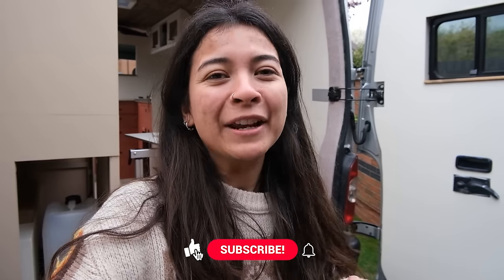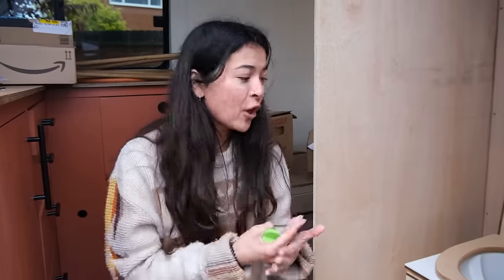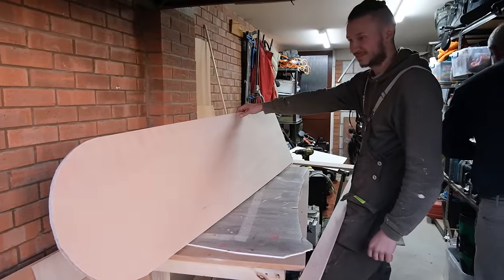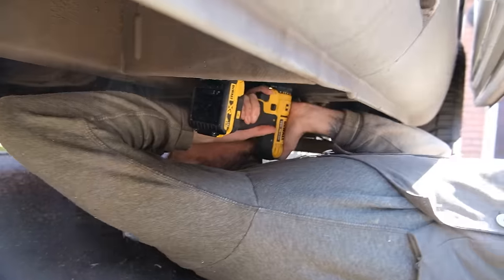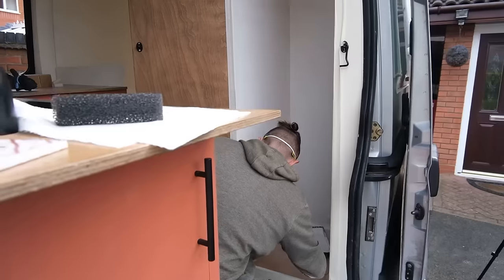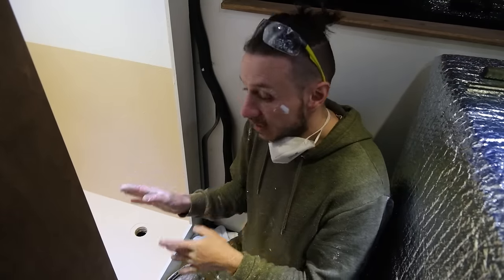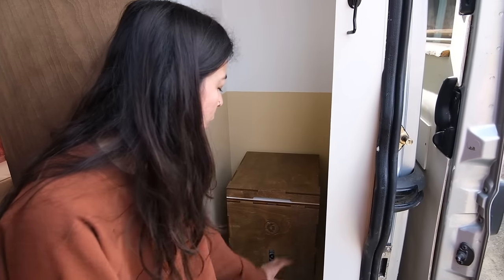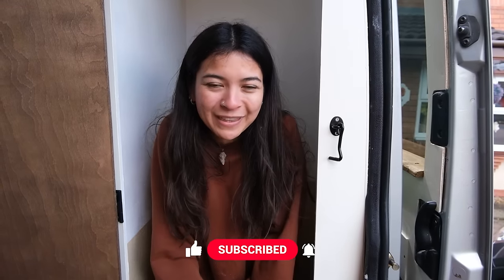CAMPERVAN WET ROOM | How to Build a DIY Wet Room with COMPOSTING TOILET Ep21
INCREDIBLE CAMPERVAN WET ROOM IDEA | How to Build a DIY Wet Room with COMPOSTING TOILET
We can't believe the van build is coming to an end! This week we show you how we built our DIY wet room. It may be small but it sure is mighty. This campervan bathroom is kitted out with a Kildwick composting toilet, Hozelock camping shower and finished with the one and only Raptor Paint!

AS SEEN ON THIS VIDEO
SHOWER UNIT
SHOWER WASTE
WOOD DYE
CABIN LOCKS
COLLAPSABLE BUCKET
RAPTOR PAINT
RAPTOR BEIGE TINT
RAPTOR ROLLERS
FIRE SAFETY PACK
SPOTLIGHT DECOR by @kind.campa on Instagram
12mm & 5mm Ply from B&Q
WOOD GLUE
HOLE CUTTER KIT
COUNTERSINK DRILL BITS
RYOBI DRILL
RYOBI SANDER
RYOBI CIRCULAR SAW
RYOBI CHARGER

00:00 - Intro
00:07 - Composting toilet
03:00 - Building the wet room
07:56 - Raptor Painting the wet room
12:34 - Wet room tour